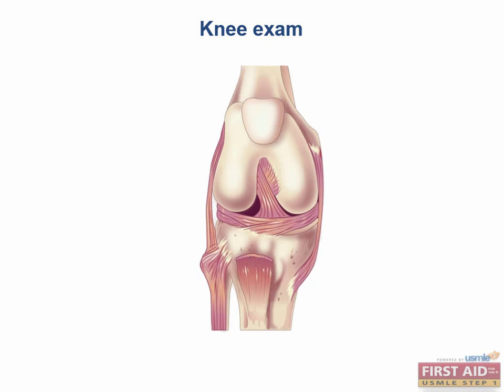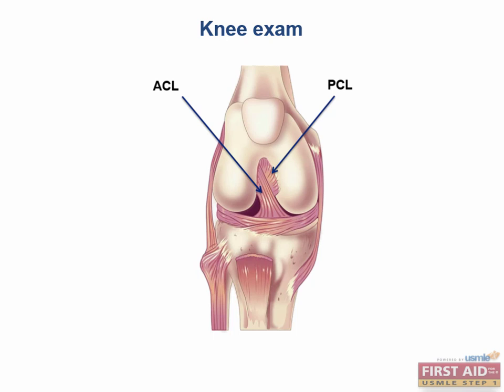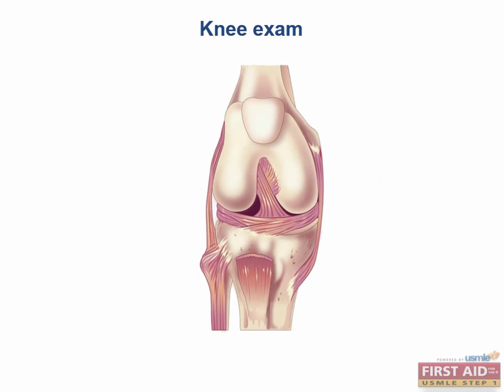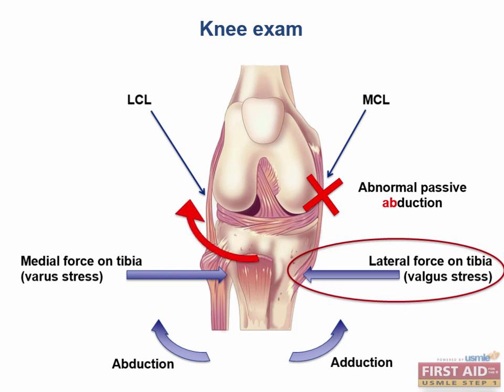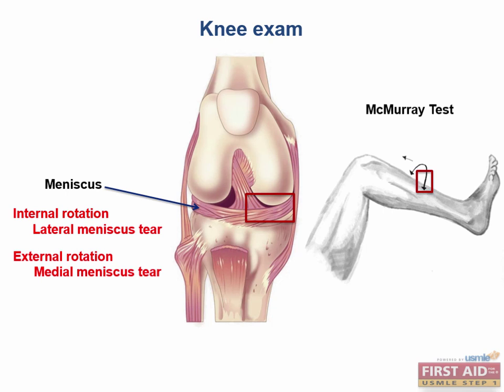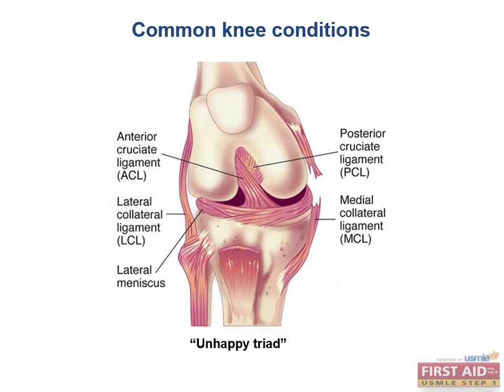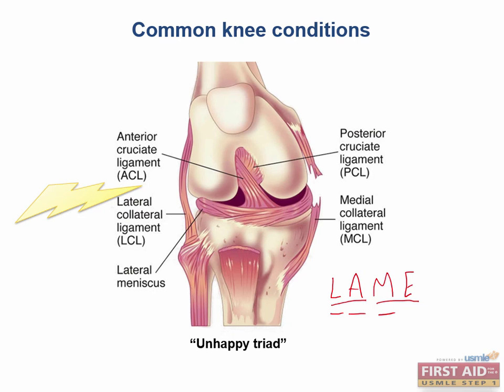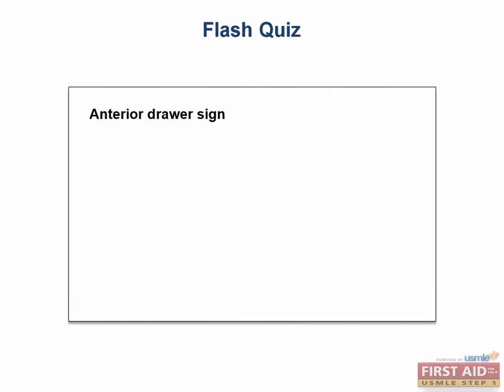ms ant 1